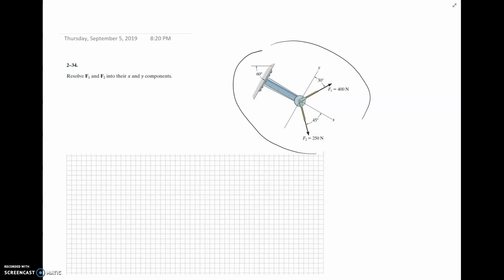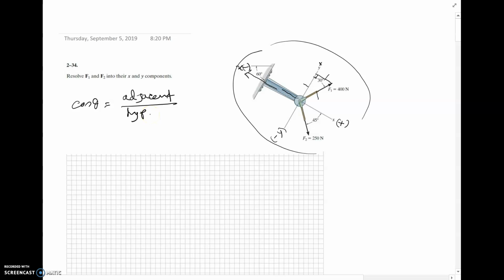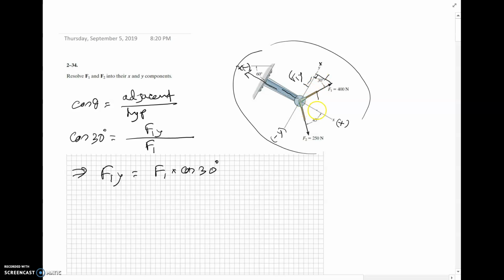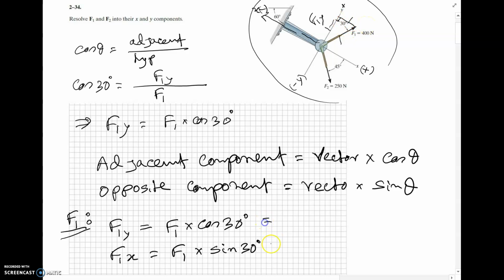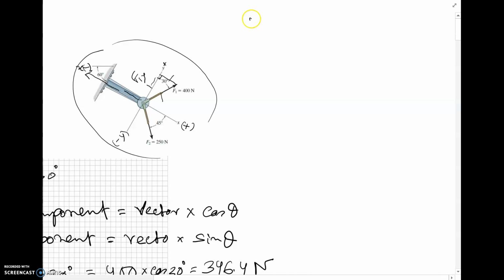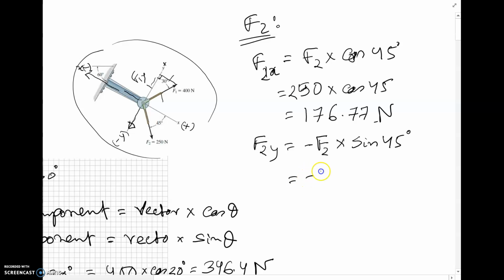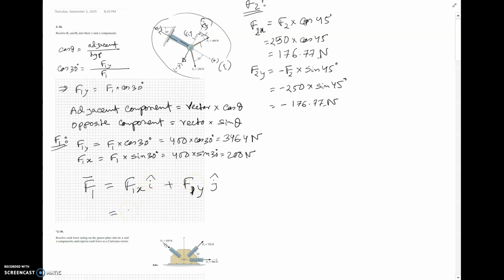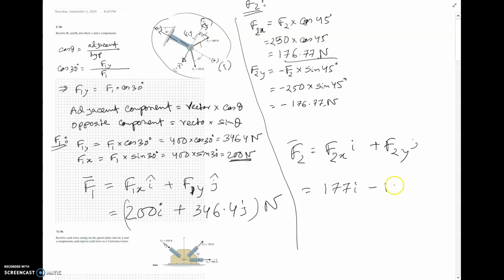Statics MME 211: component of forces- homework 1- Miami univeristy